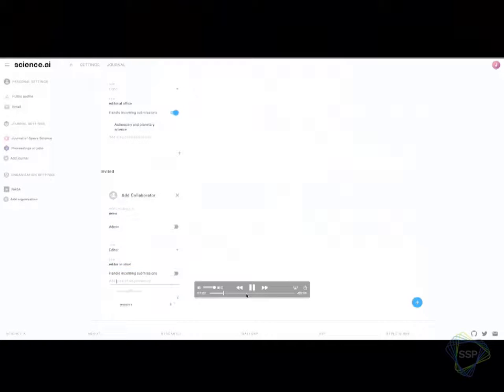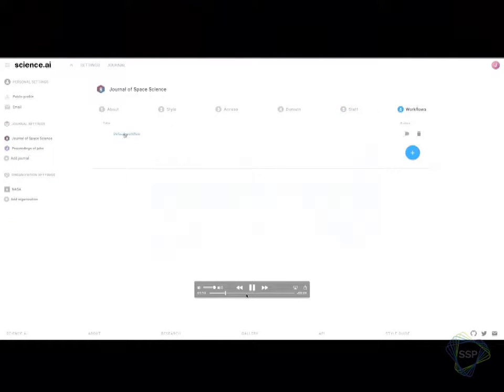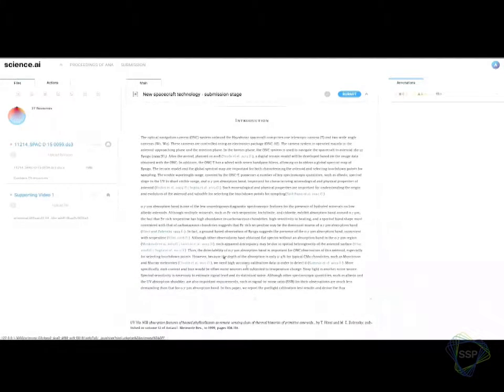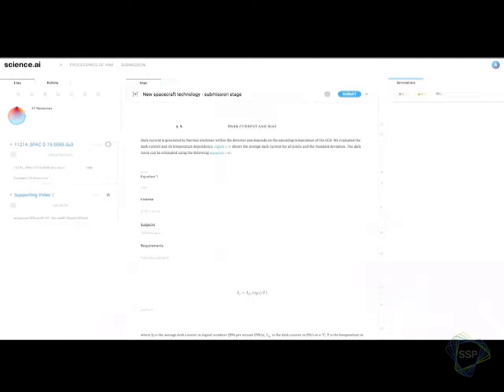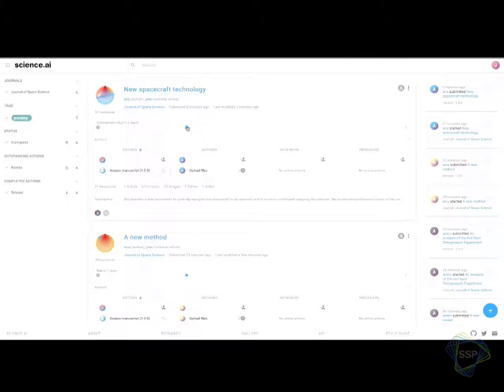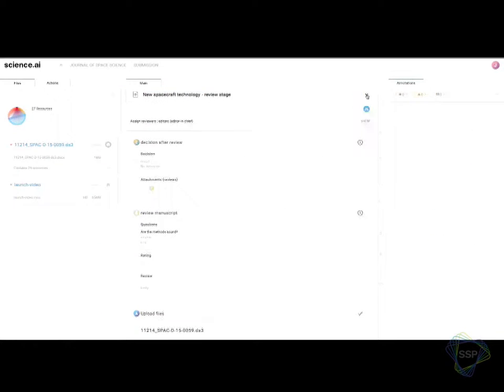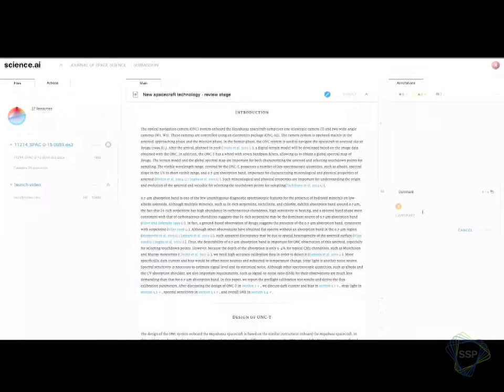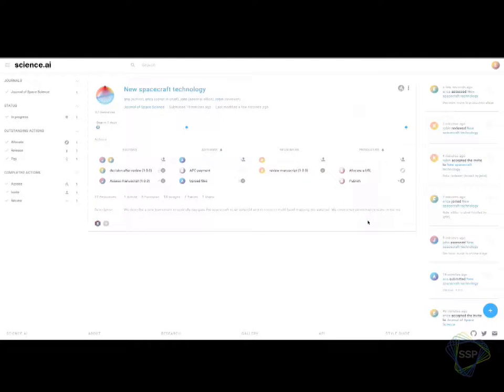06 01 17 BURROUGHS 1030 Bogich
Bogich